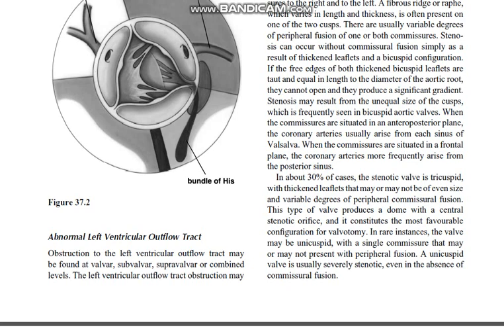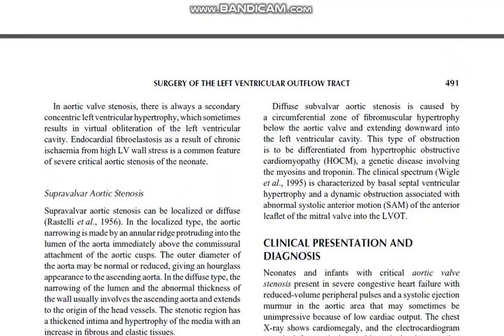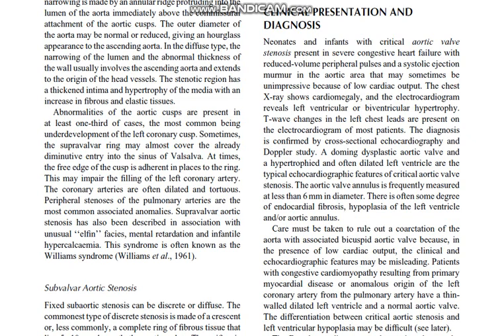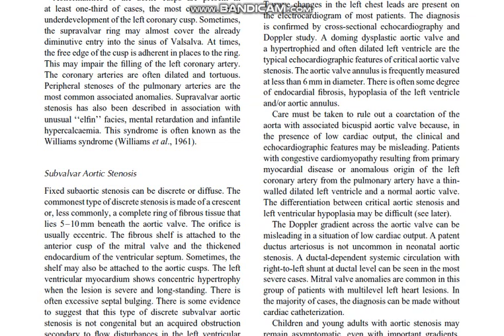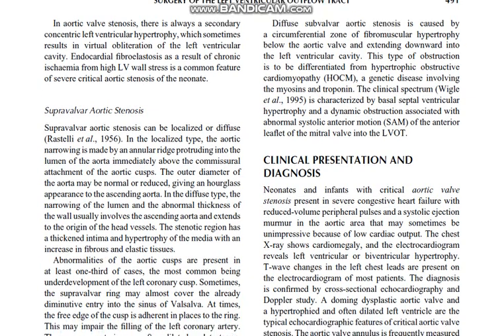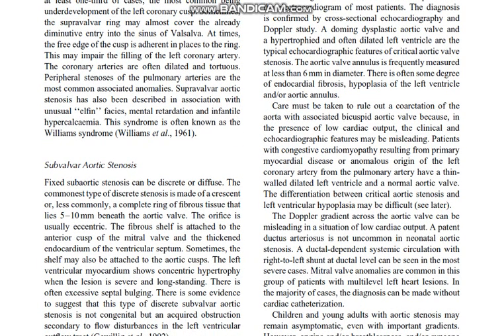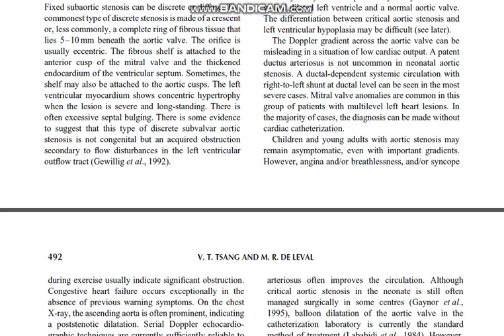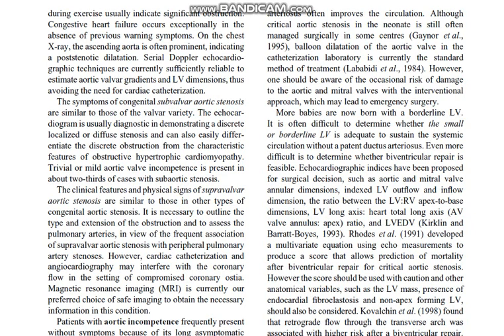SURGERY of the Left Ventricle Outflow Tract PART 2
LEARN more, SHARE more
Gippus Cardiac Surgery wants you to listen or read this chapter with us. This method of reading will increase your productivity. Also you can download this video and listen in your car when driving. Good luck.

Book: Surgery for Congenital Heart Defects, Third Edition